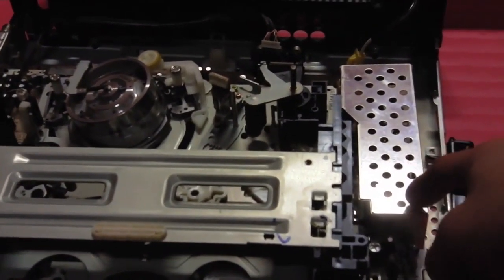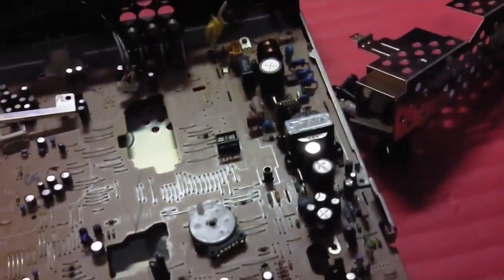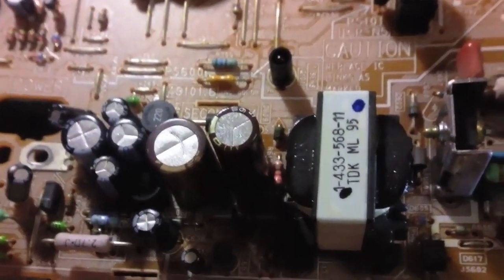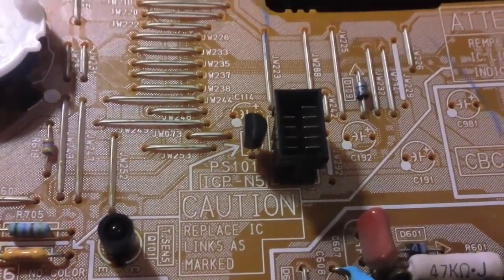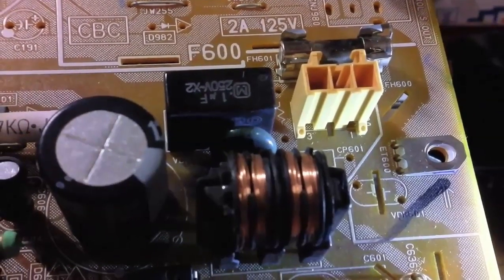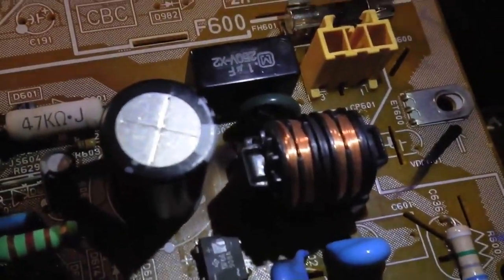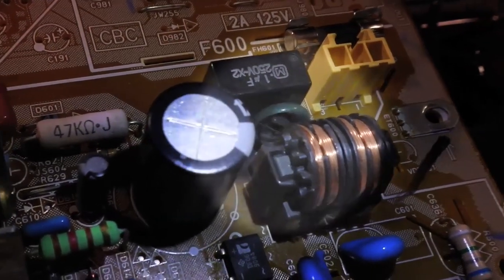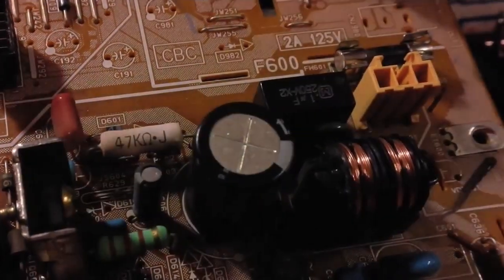Sony VCR Power Supply Over-voltage diagnosis - varistor, variable resistor damage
Troubleshooting the model SLV 679HF as example, you can see the damage done to the power supply components from its previous owner connecting this 120V VCR to a 220V power source.